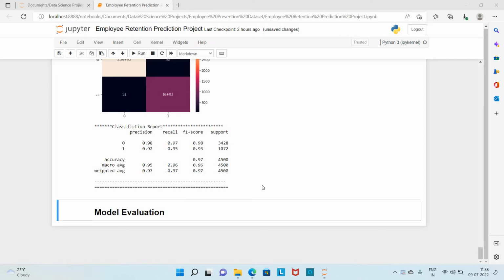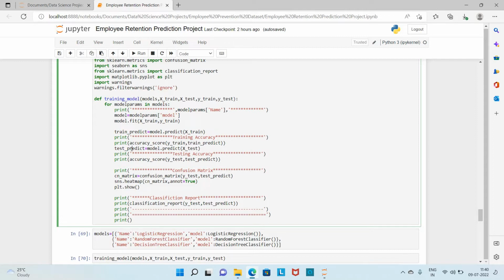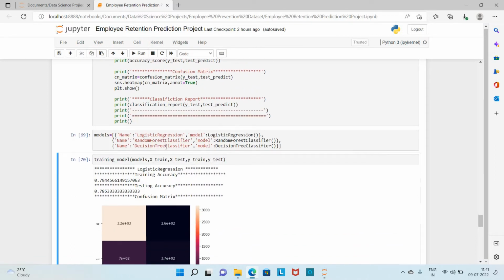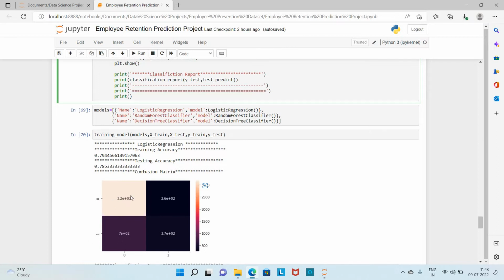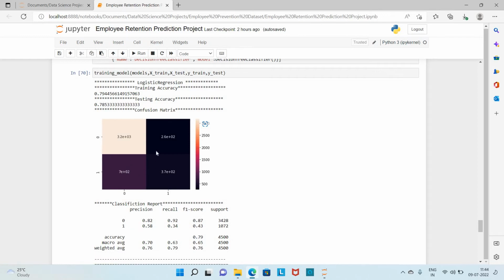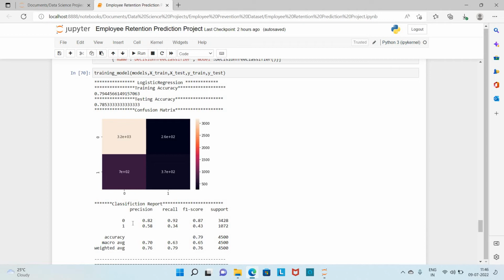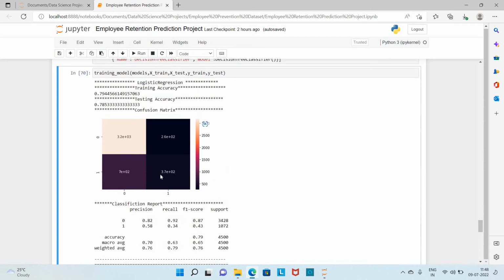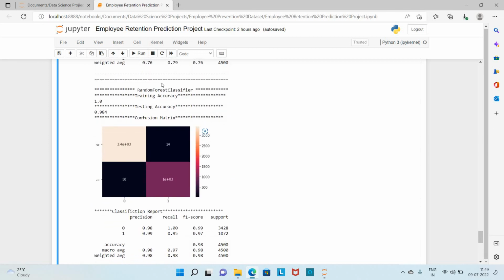7. Model Evaluation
Evaluating the model performance using testing data.